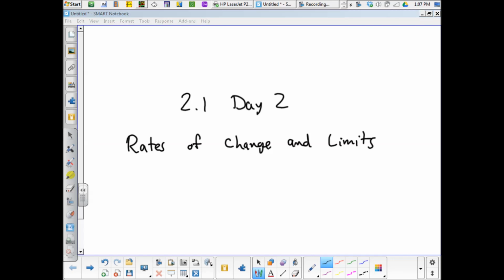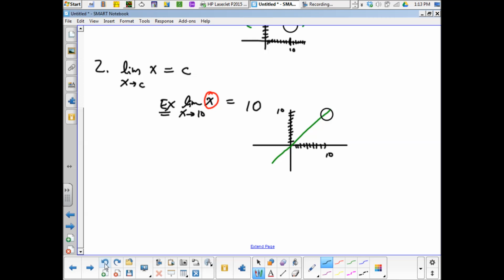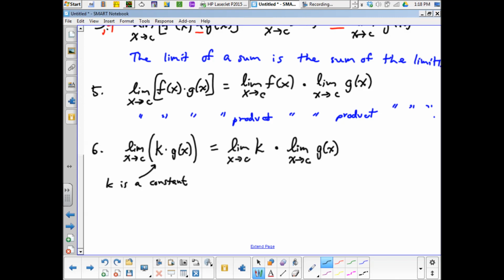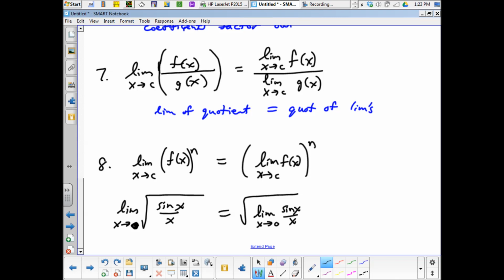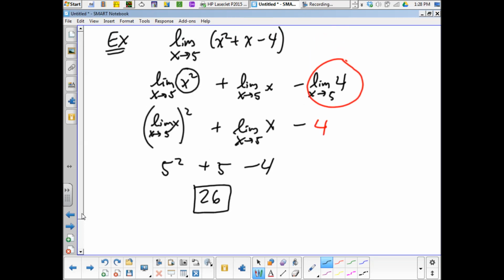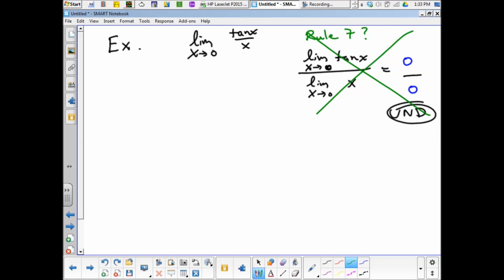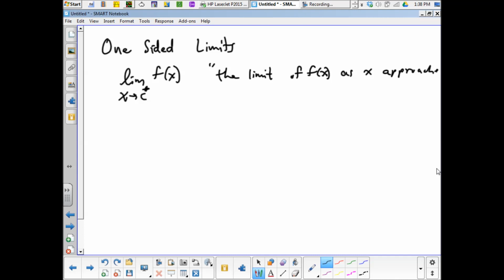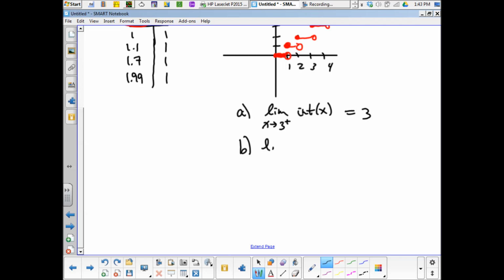BC CALC 2.1 Day 2